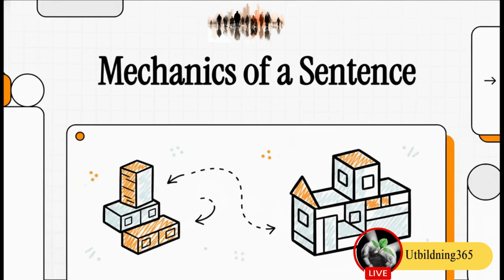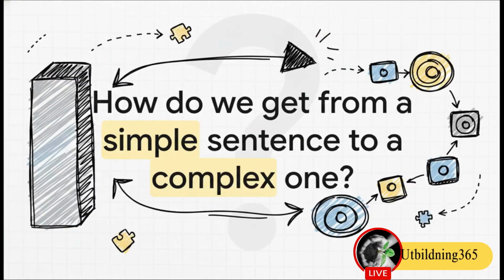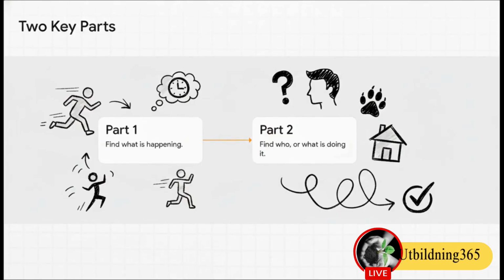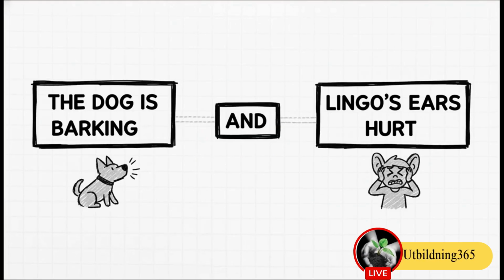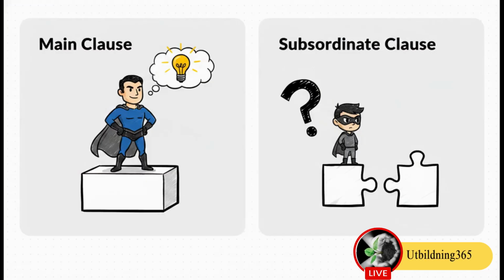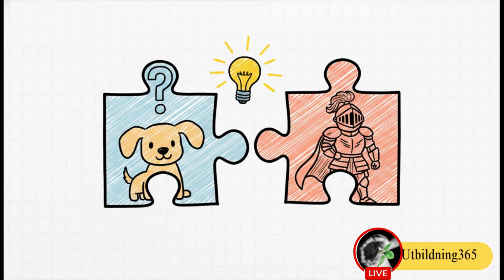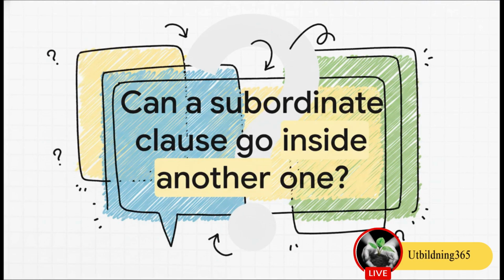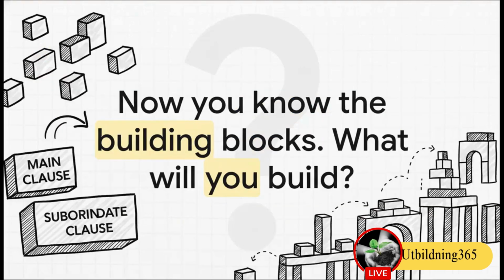Main and subordinate clauses-3